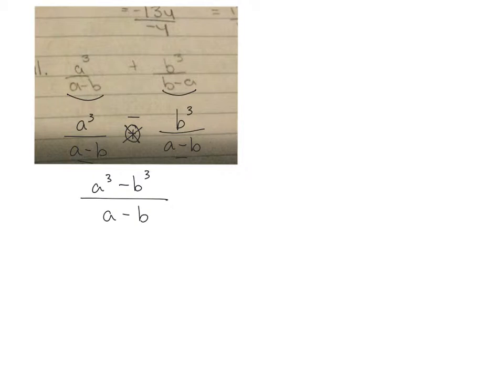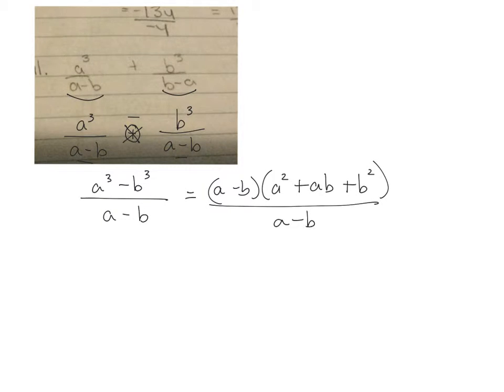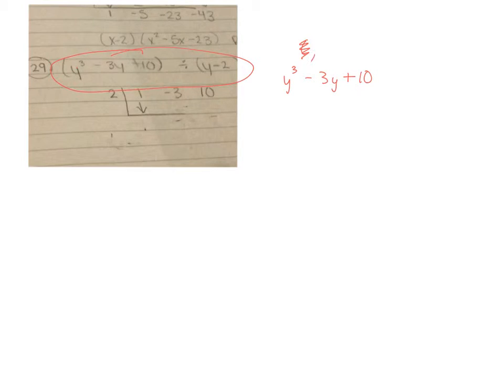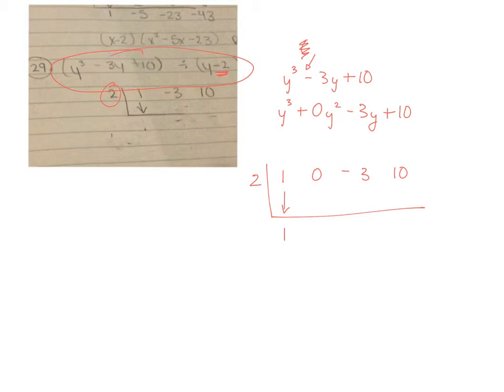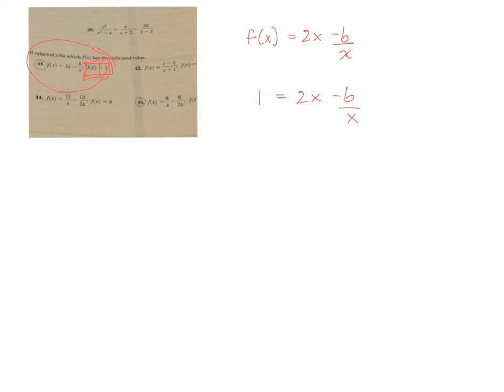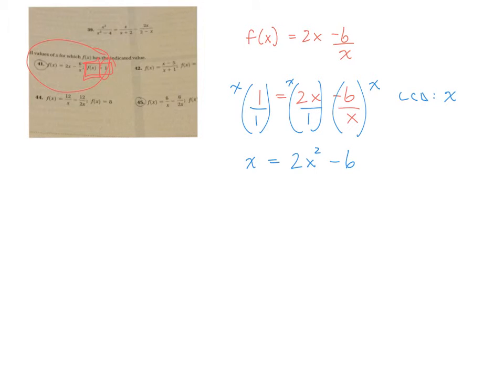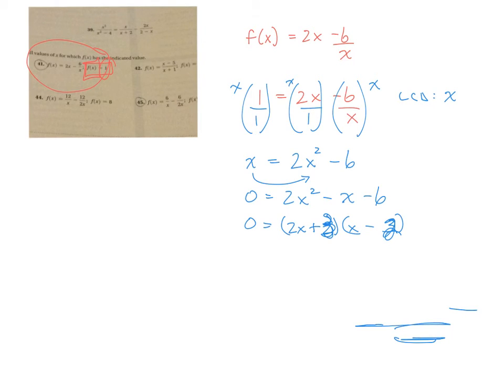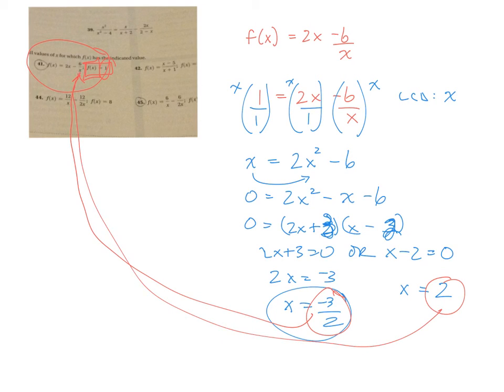16wn mth0085 rational expressions